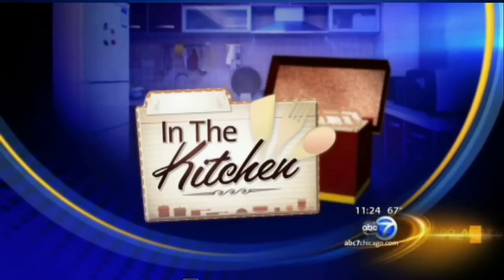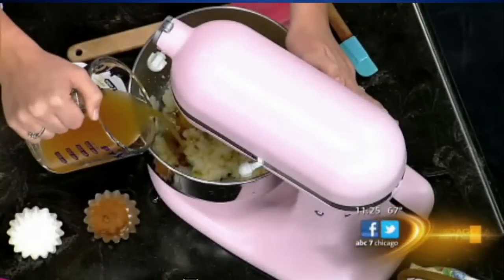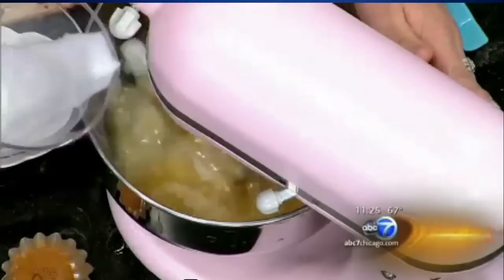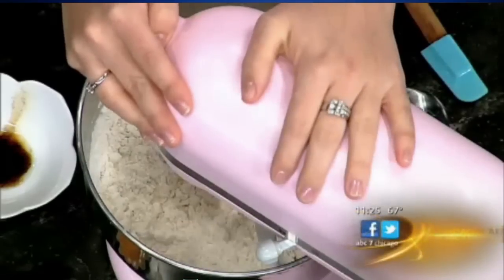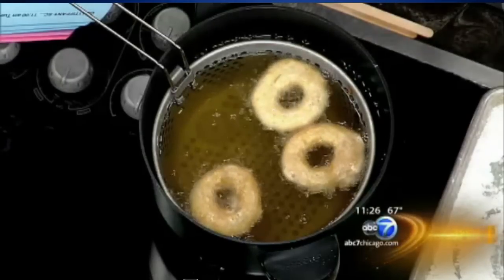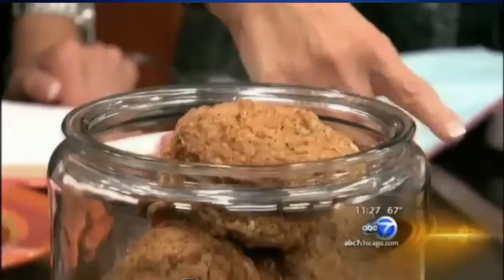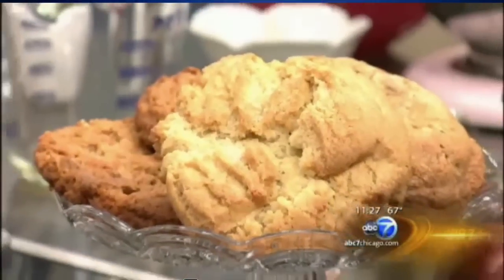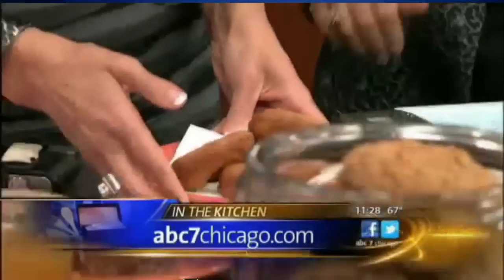Long Grove, IL - Famous Apple Cider Donuts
See Chef Tiffany on channel 7 mid-day news on Channel 7 ABC.  Tiffany is interviewed by Linda Yu & Sylvia Perez about The Long Grove Apple Fest.  They discuss Long Grove's famous apple cider donuts & apple fritters.